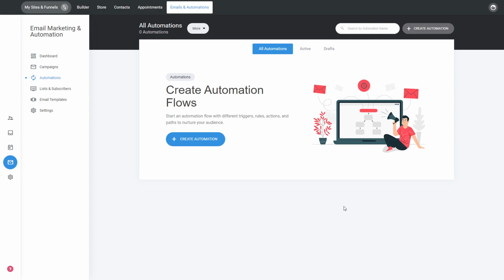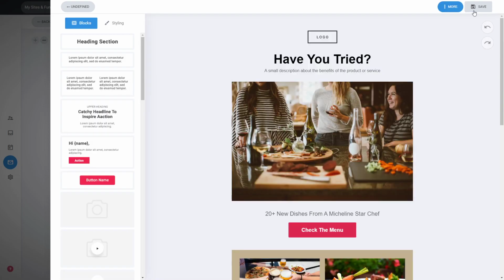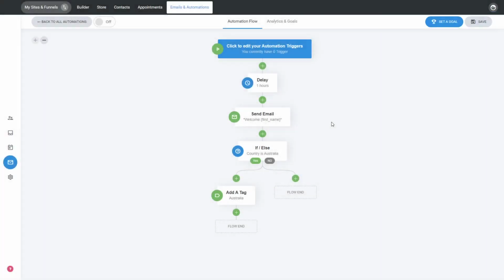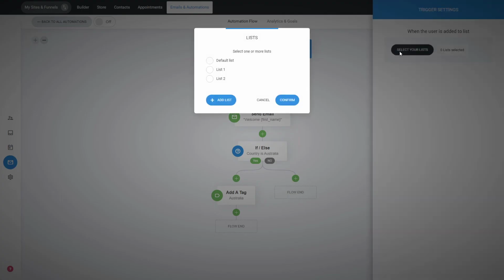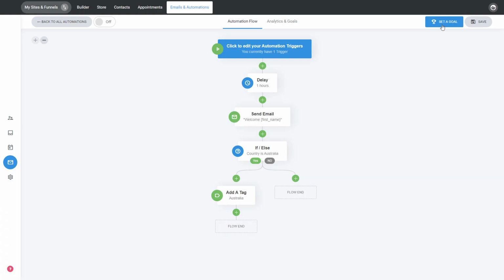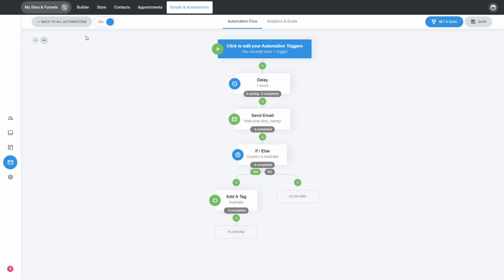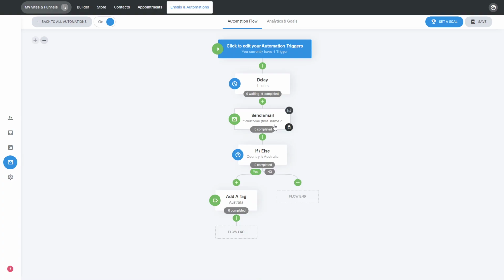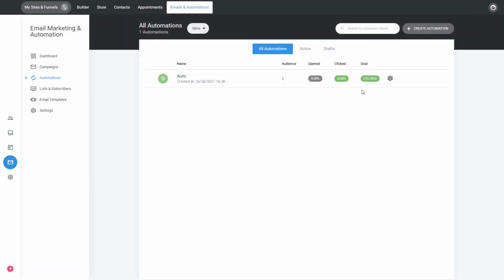Creating Your Automation Flows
In this tutorial, you'll learn how to create your first automation flow in Noomu and automatically manage your contacts, emails, and actions without manual work.

The video walks through how automation flows are structured, starting with triggers that determine when someone enters the automation—such as when a contact joins a list. From there, you'll see how to build your workflow step-by-step by adding actions like delays, sending emails, tagging contacts, updating properties, or performing other automated tasks.

You'll also learn how to create conditional logic using if/else rules to split contacts into different paths based on their data, such as their country or other contact properties. In addition, the tutorial explains how to set automation goals so that when a user completes a specific action—like making a purchase—they automatically exit the workflow.

Finally, you'll see how to monitor your automation performance using analytics, track how many contacts enter and complete the flow, and view email engagement metrics such as open rates and click rates.

Watch the full tutorial to learn how to build powerful automation workflows that save time and help you nurture leads, engage customers, and drive conversions.